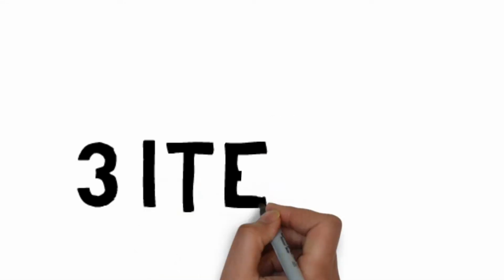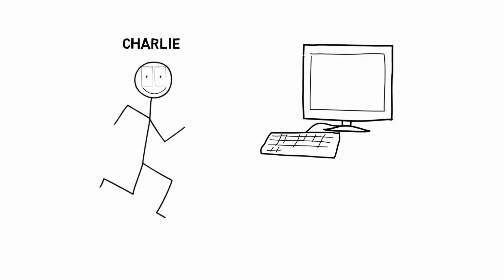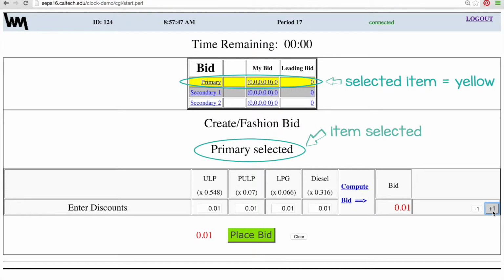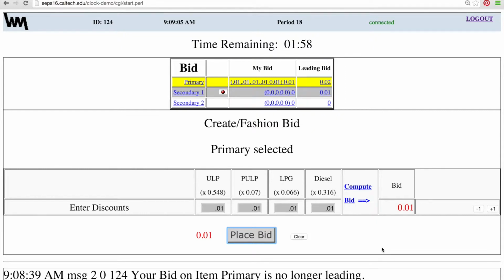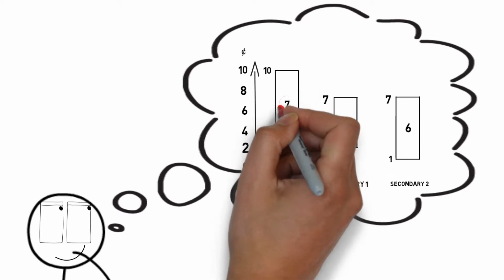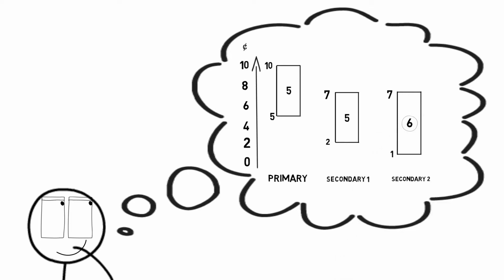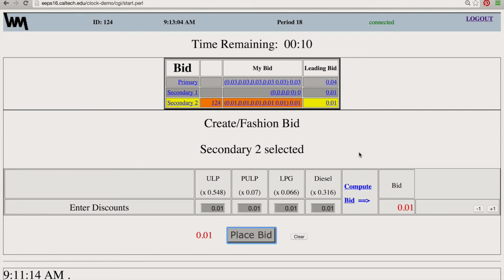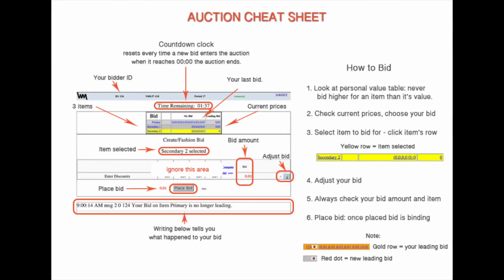Experiment Instructions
Hi Charlie, Here is a draft of a video of instructions. I've stuffed up the take home factor (should be 300) but I can fix that easily - thought I'd see what you thought before I did that though!